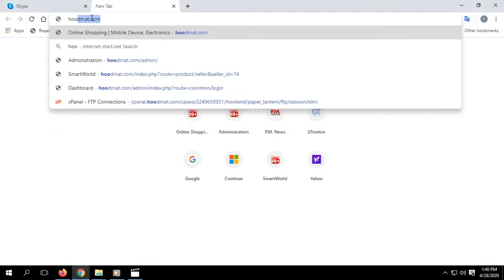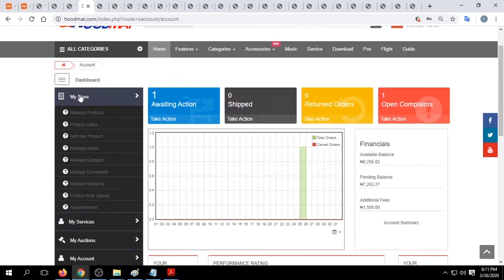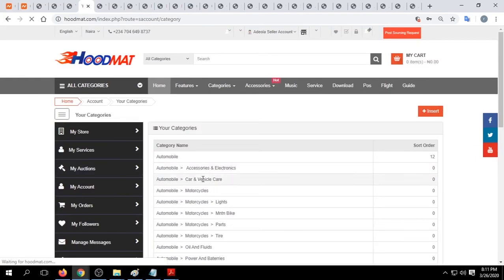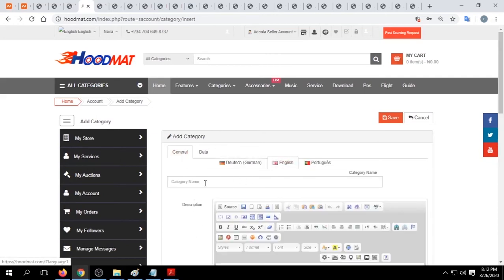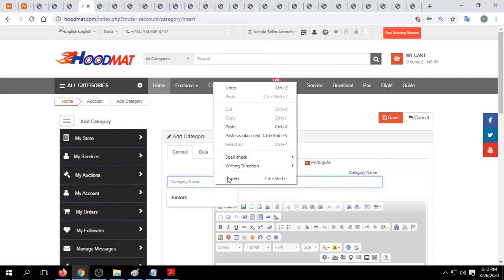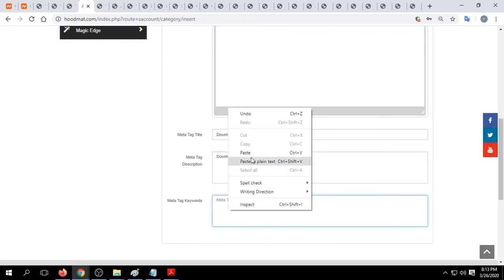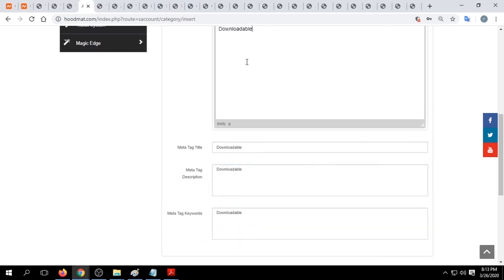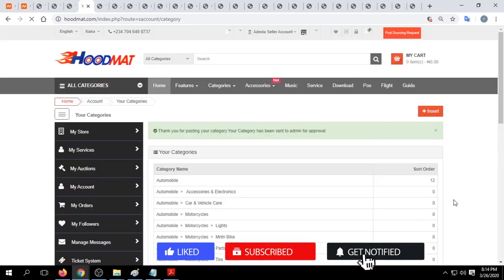How To Manage Category By Seller On HoodMat.com